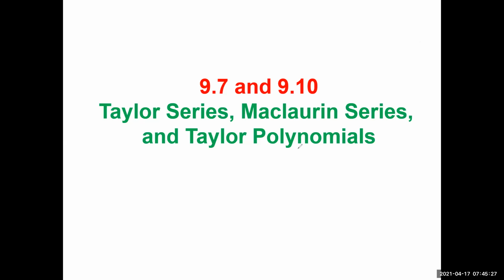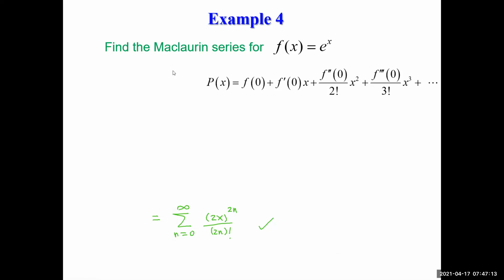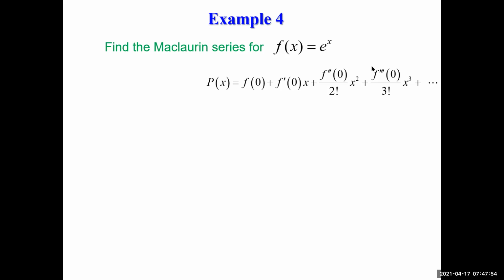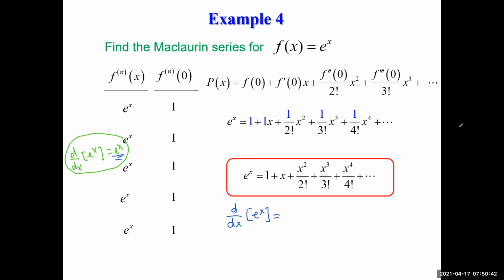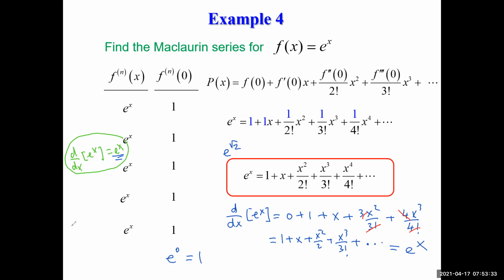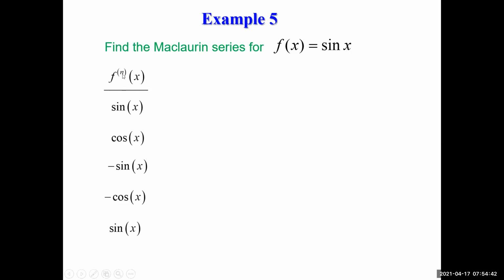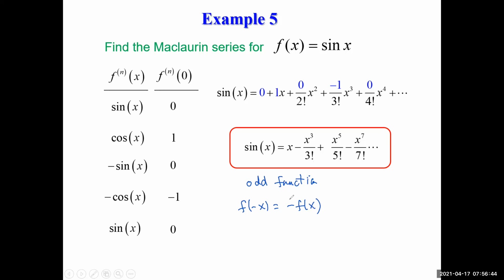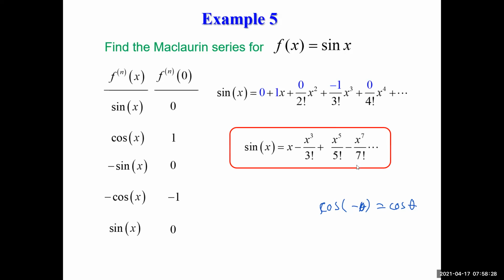9.7 & 9.10 Taylor Series and Maclaurin Series Part 3